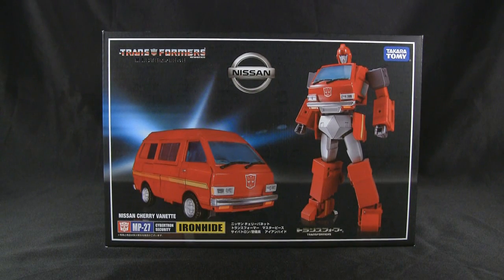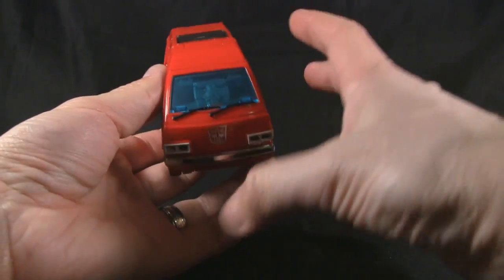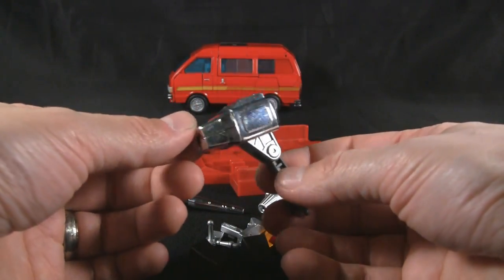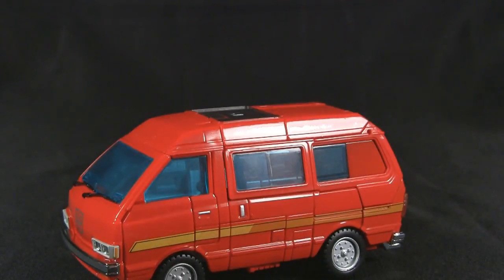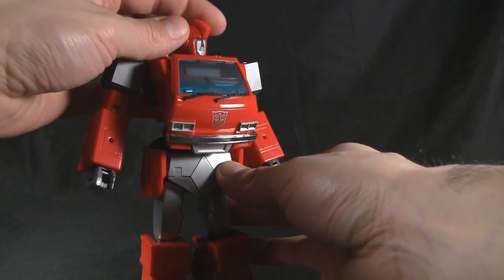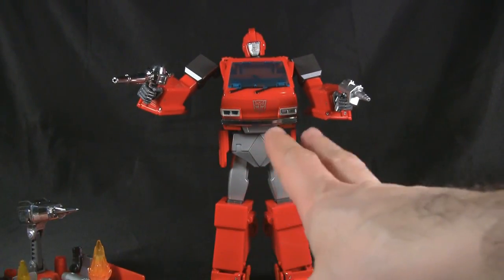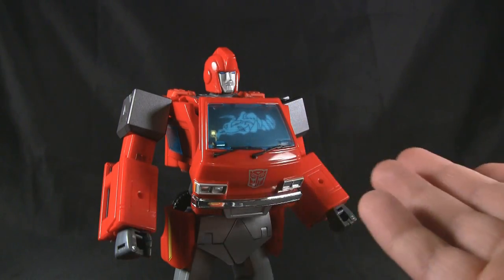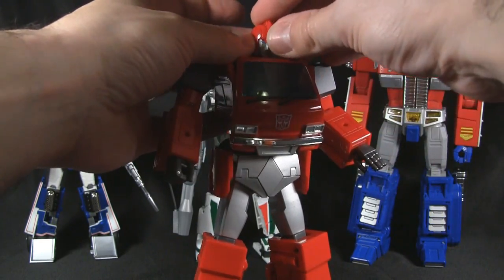Transformers Masterpiece MP-27 Ironhide Cybertron Security robot figure review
The latest from Takara is the long awaited Masterpiece version of Ironhide! He is from a new mold and transforms into a licensed Nissan Cherry Vanette. This Voyager Class figure is in scale with the rest of the series, slightly larger than all the cars but still able to fit within the Masterpiece Prime trailer. Ironhide comes with a bunch of accessories and gadgets including a battle sled for accessory storage.

Accessories include:
Laser pistol
Static Laser Gun
Missile launcher
Missle
2 alternate hands
4 nozzles
Wrist sonodar
Chest screen
2 flare effects
Battle sled
2 faces

Ironhide is one of the oldest team members led by Optimus Prime. He is gruff and rough around the edges, courageous and optimistic and prefers actions to words. Ironhide's weapon of choice is the water gun which can generate and shoot any liquid. If you could choose anyone to have your back during a battle, Ironhide is the guy to choose.